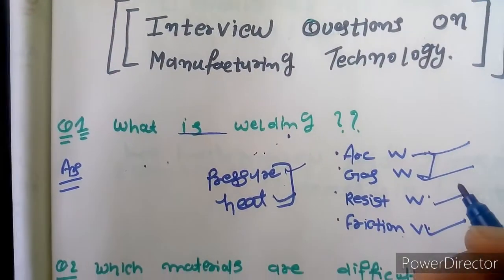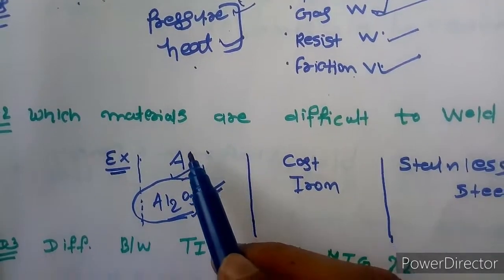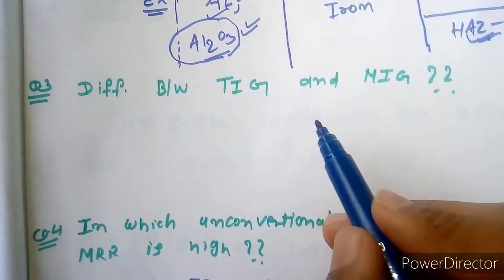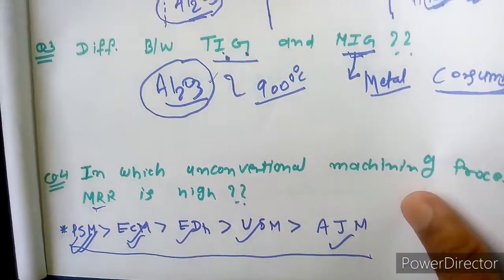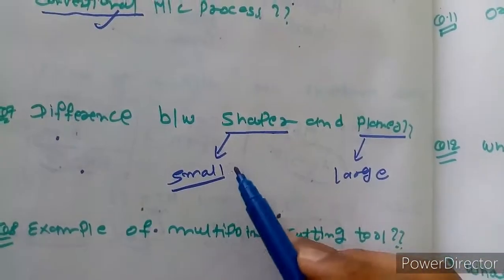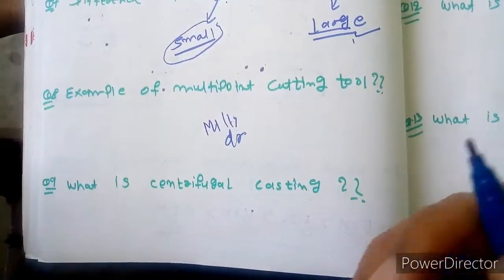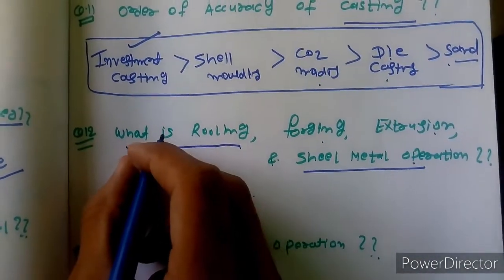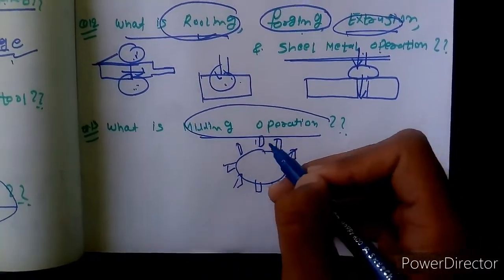Manufacturing Technology Interview Questions and Answers||A Mechanical Engineer